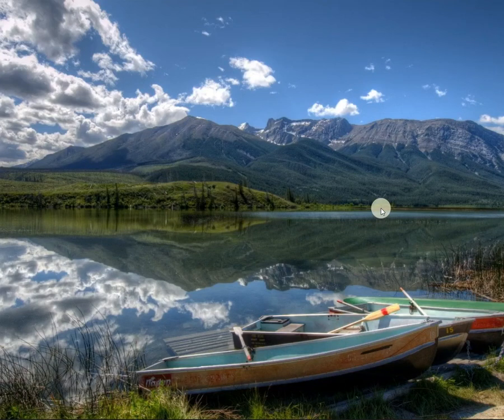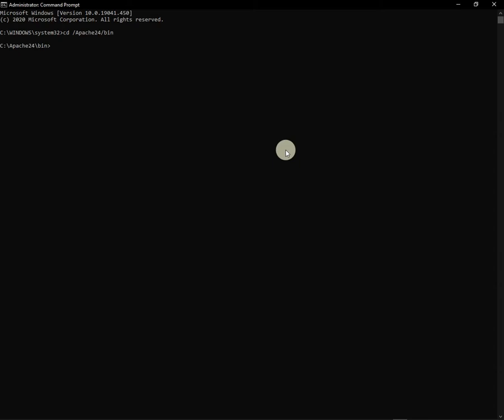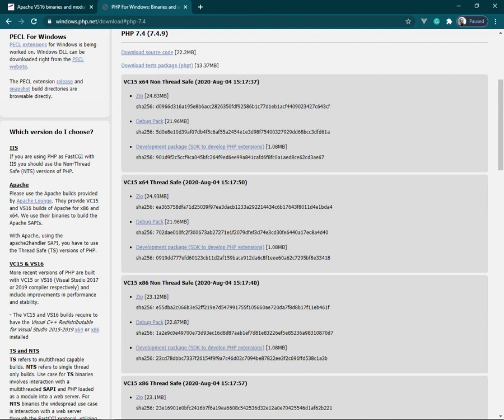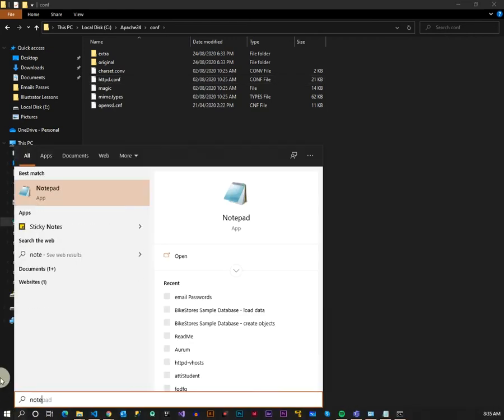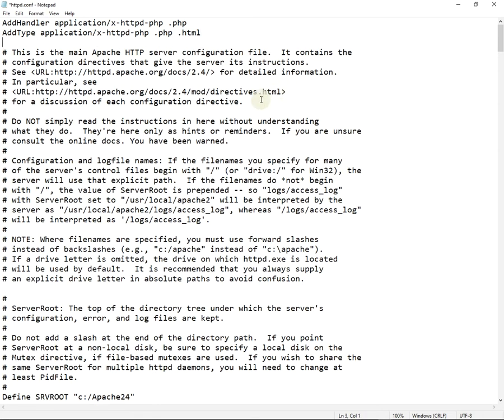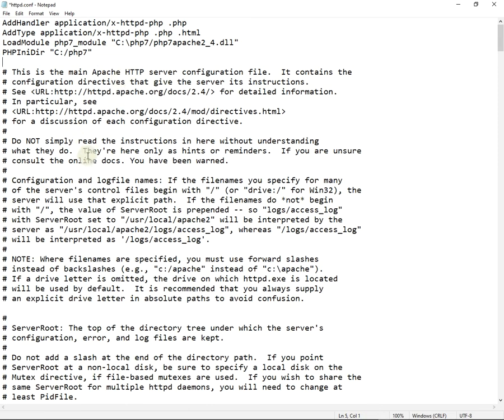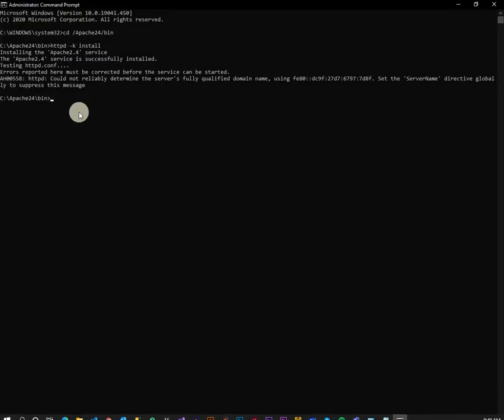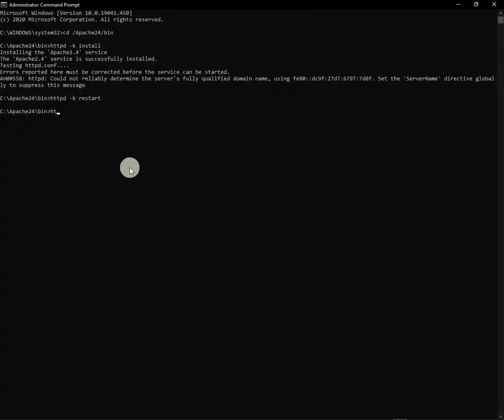Web server setup 1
In this video, I'm going to show you how to set up your own development environment on the Windows 10 machine. Installing Apache Server, PHP, and MYSQL server